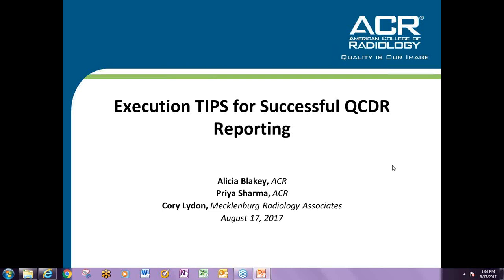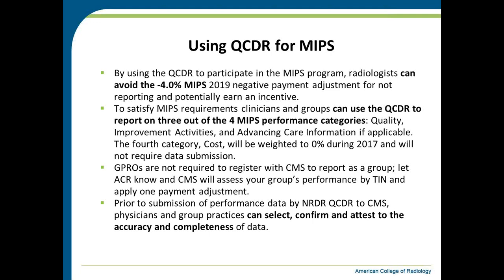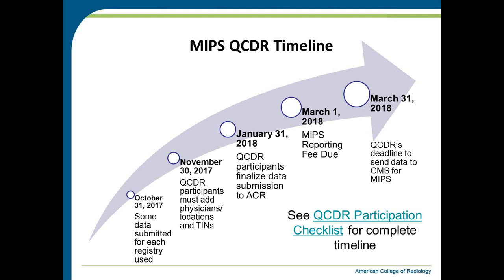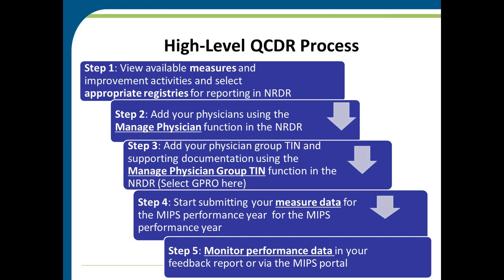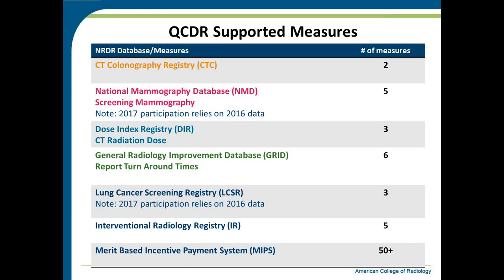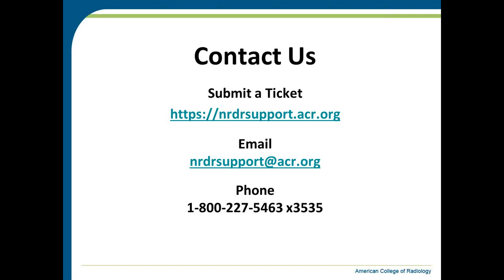Execution Tips for Successful QCDR Reporting